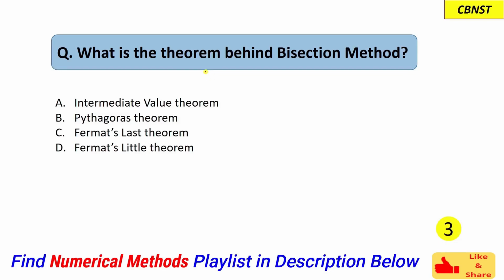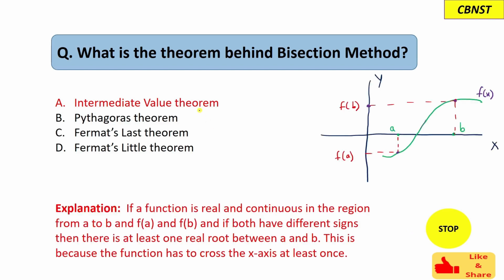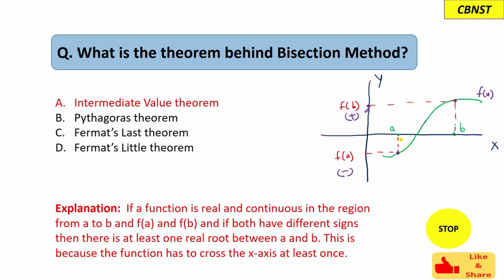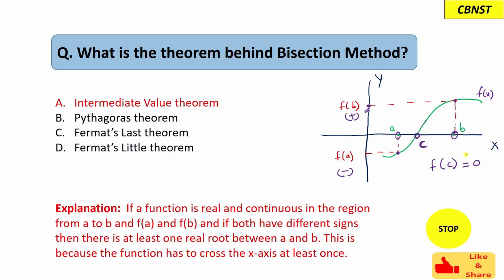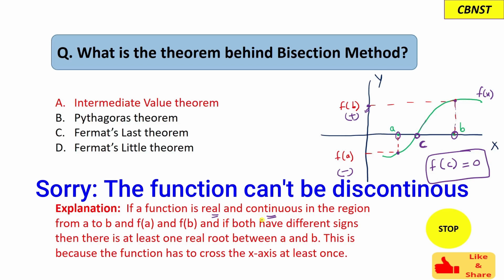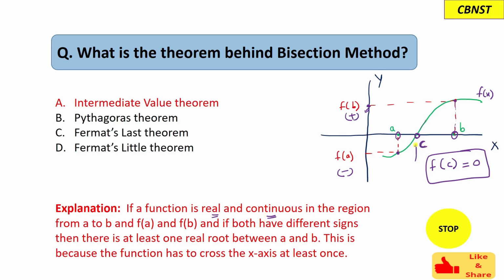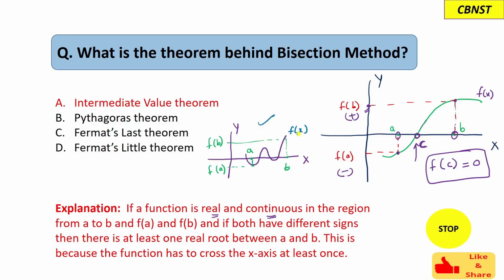MCQ #2 || Theorem behind Bisection Method || Numerical Methods || CBNST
👉In this video, I have explained one of the MCQ based on Numerical Methods in CBNST ( Computer Based Numerical and Statistical techniques).  So Let's check it out:)